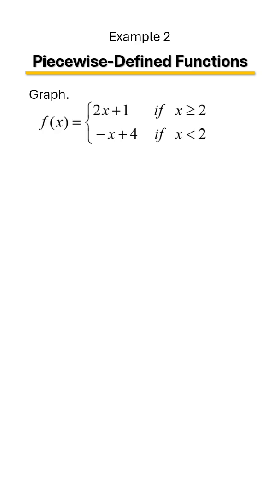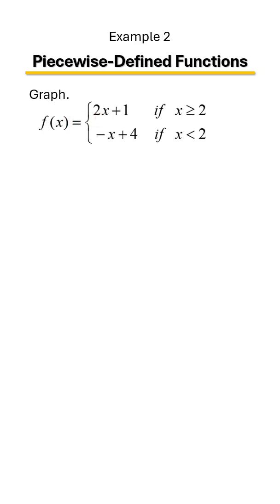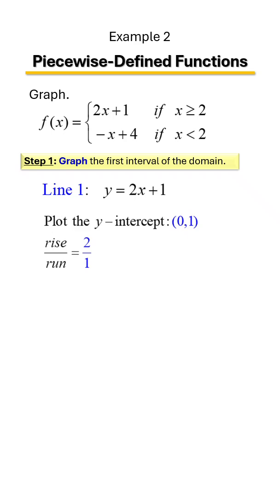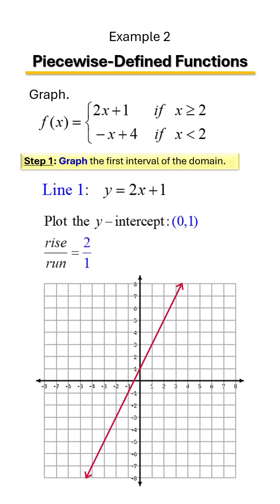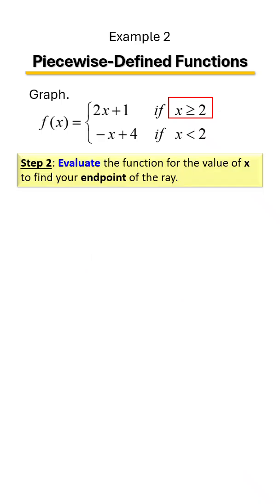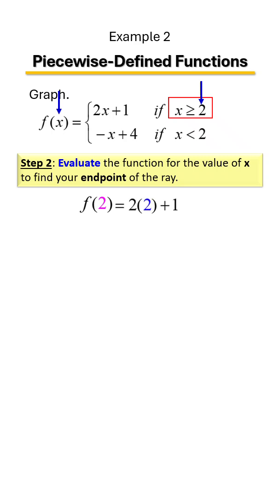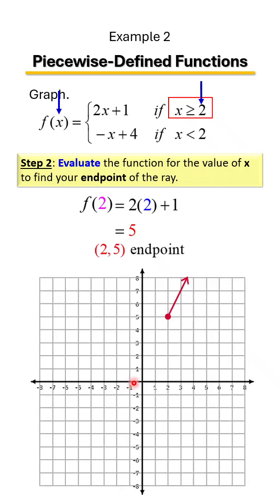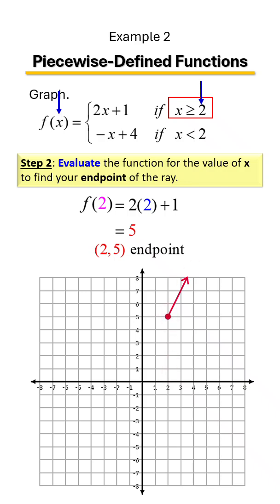Graphing Piecewise-Defined Functions 🧩 | Step-by-Step Examples for Each Piece! Ex 2, Part 1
📊 Struggling to graph piecewise-defined functions? Don’t worry — I’ve got you!
In this tutorial, Dr. Terri J. Speights walks you through multiple examples of how to graph piecewise-defined functions ✍️. You’ll learn how to:
✅ Understand the structure of a piecewise function
✅ Choose the correct equation based on the domain
✅ Graph each piece using correct endpoints (open or closed dots!)
✅ Combine all parts into one accurate graph
Whether you're in Algebra, Precalculus, or brushing up for a math test, this video will make piecewise functions make sense — one piece at a time!
📚 Perfect for:
• Algebra 2 & Precalculus Students
• Liberal Arts Math
• Anyone who needs a solid, visual walkthrough
👩🏽‍🏫 Taught by a college math professor who’s here to help YOU succeed.